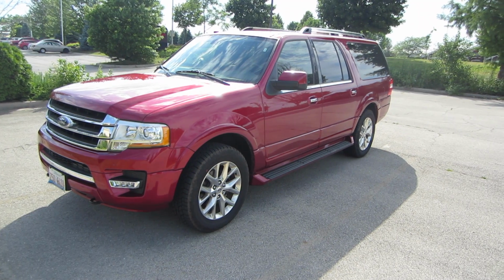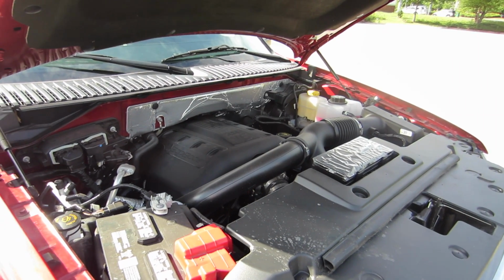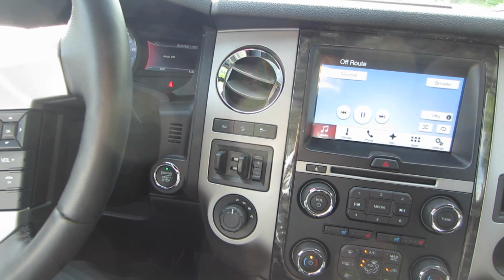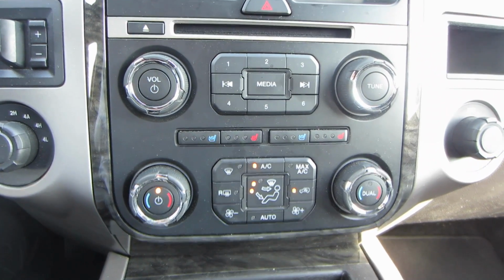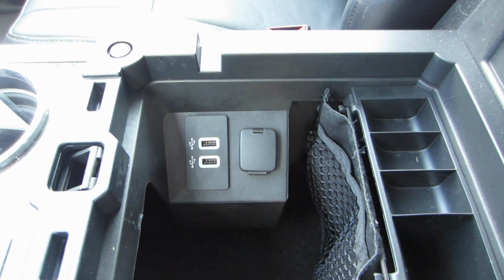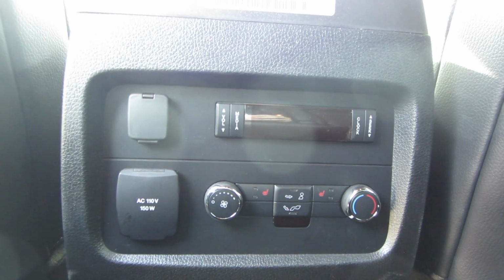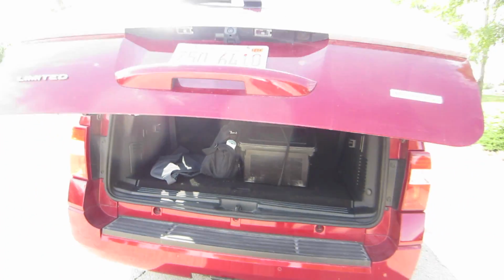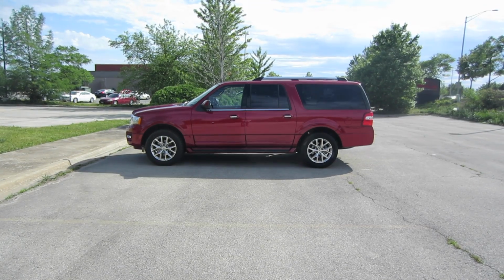2017 Ford Expedition Limited EL SUV 3.5L V6 with EcoBoost | Full Enterprise Rental Car Review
This is my review of the 2017 Ford Expedition Limited EL 4-door SUV 3.5L V6 with EcoBoost.  I'd love to hear from you.  Cheers.

► About this car:

MSRP: $59,035
Year: 2017
Make: Ford
Model: Expedition
Configuration: EL Limited
Color: Ruby Red (an extra $395)
Seats: 8 (2 in the front, 3 in the middle, and 3 comfortably in the back)
Engine:  3.6 L V6 with EcoBoost
Horsepower:  365 @ 5,000 rpm
MPG:  15 city, 20 highway
Towing Capacity: 6,600
Wheels: 20 inch Polished Aluminum

►About this Rental:

Rental Car Number: 40
Company: Enterprise
Days Driven: 2
Miles Driven: 310+

►Other Reviews ("the critics"):

Edmunds: 5/5
Cars.com: 5/5
Car & Driver: 4.5/5

Overall Safety:  5 out of 5
Frontal Crash:  5 out of 5
Side Crash:  5 out of 5
Rollover:  3 out of 5

Available Recommended Safety Technology:
+ Rearview Video System: Standard
+ Forward Collision Warming: Not available
+ Lane Departure Warning: Not available

►My thoughts after driving:

+ It's big, really big.
+ Limited accident prevention technology.  No blindside detection, collision warnings, or lane departure sensors.
+ Nice touch screen.  Ford's interface/UI is one of the best.
+ Decent acceleration.
+ Comfortable seats in the front and back
+ An adult sized third row.
+ Tons of cargo space.
+ Decent quality interior.
+ Great headroom.